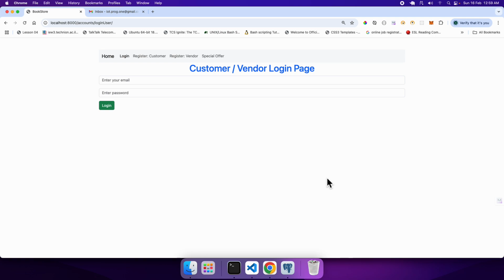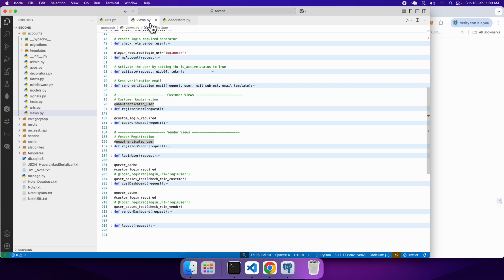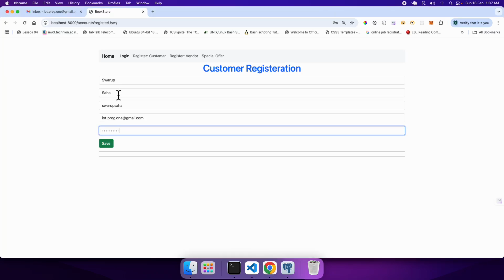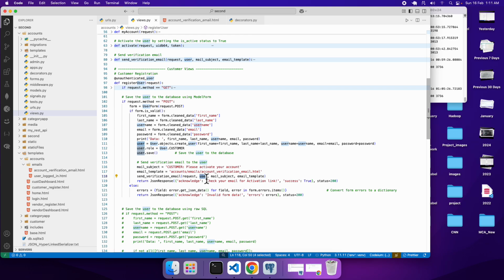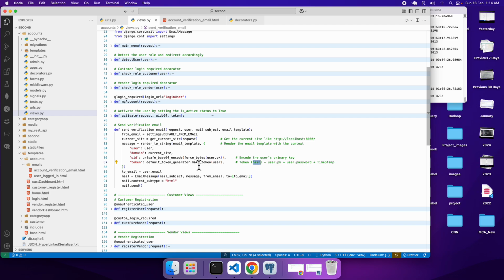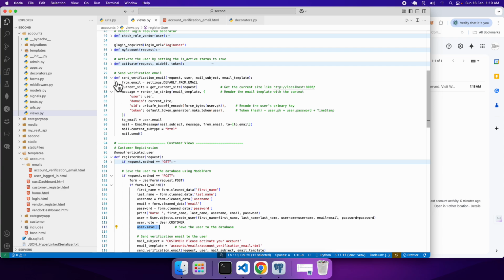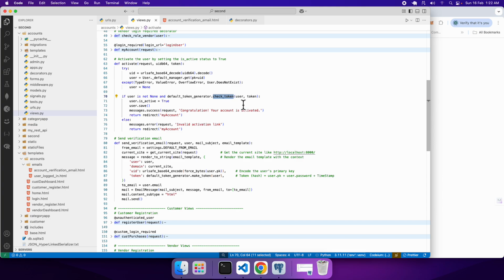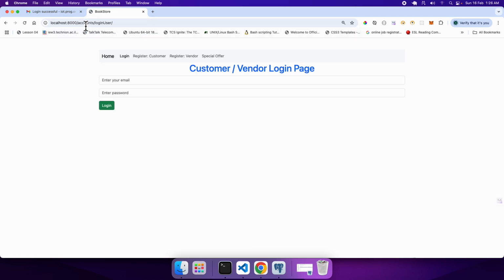Django User Registration using Django Auth Token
In Django, tokens play a crucial role in user registration and account activation. When a new user signs up, Django generates a unique token using default_token_generator.make_token(user), which encodes the user's primary key (user.pk), password hash, and a timestamp.

This token is then sent to the user via email as part of an account activation link. When the user clicks the link, Django extracts the token and validates it using default_token_generator.check_token(user, token).

If the token is valid and has not expired, the user's account is activated. This mechanism ensures secure and time-sensitive verification, preventing unauthorized activations and expired tokens from being misused.